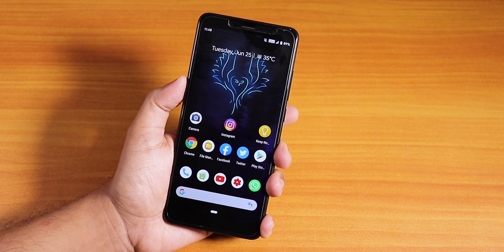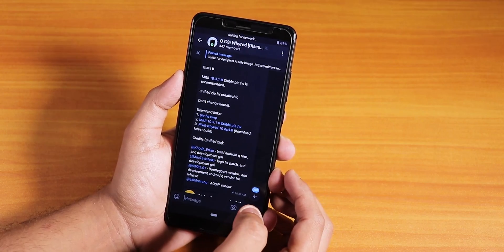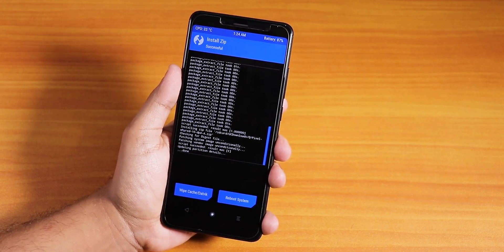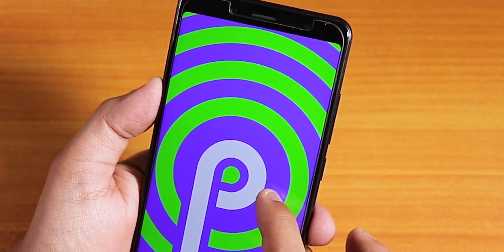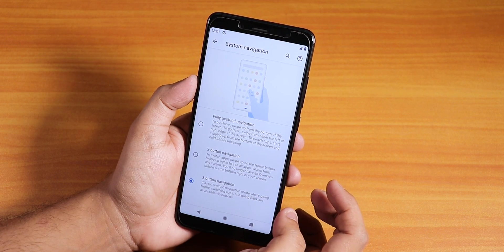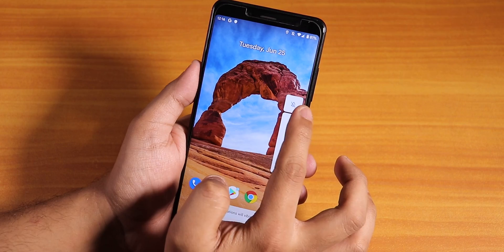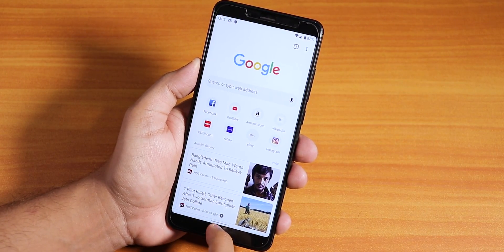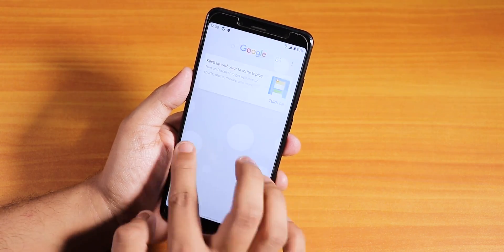Android Q On Redmi Note 5 Pro😍 | How To Install? Guide!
UPI: titash.sharma-1@okaxis